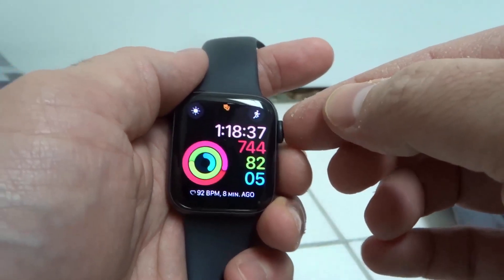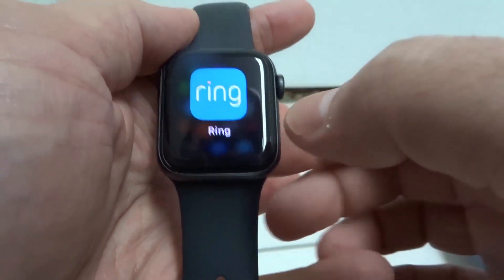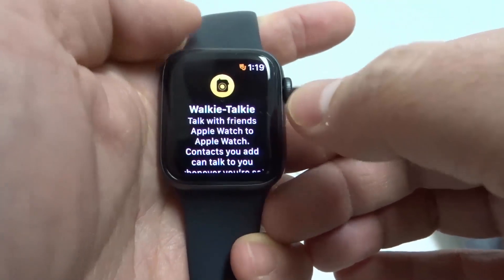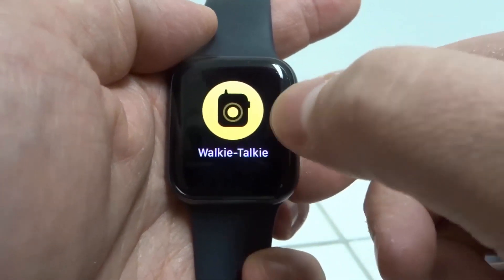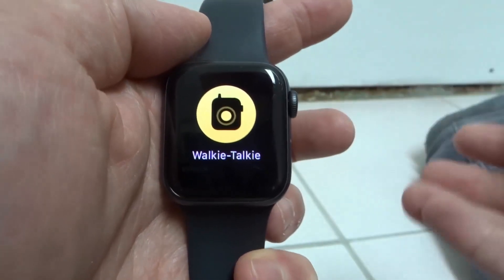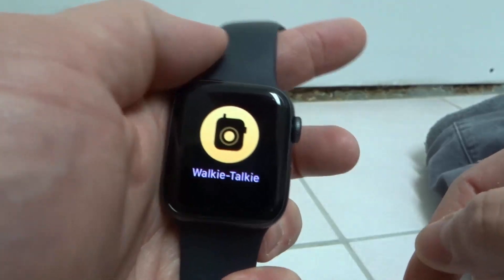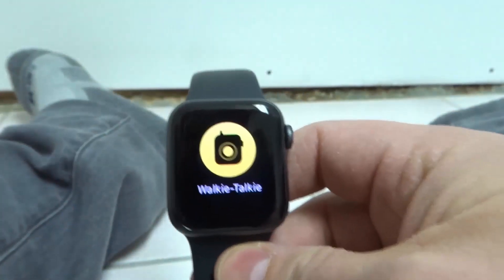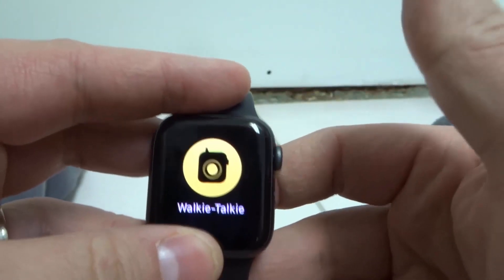How To Use Walkie Talkie On Apple Watch Series 6-Tutorial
In this video, I show you how to use the Walkie Talkie on the Apple Watch Series 6. It is a really simple tutorial, and I explain the exact instructions for using it. Unfortunately, there was nobody that I was able to Walkie Talkie with throughout the video, so I demonstrated myself using my wife's Apple Watch to walkie talkie with my own phone (which doesn't have it enabled). With that being said, you will have to take my word for it and listen to the instructions carefully as I tell you exactly what to do.